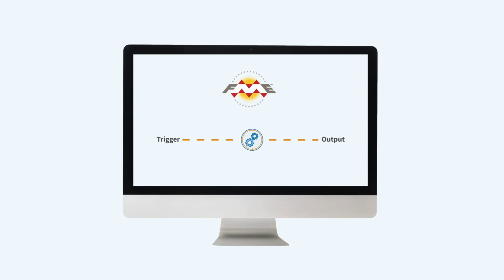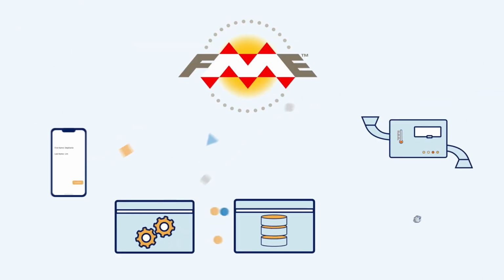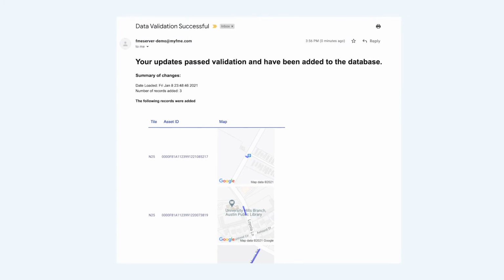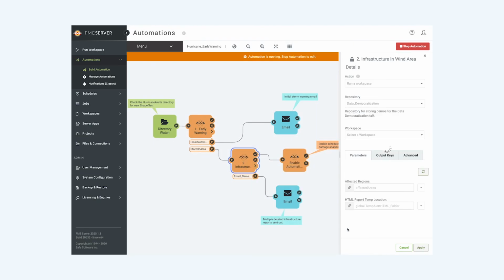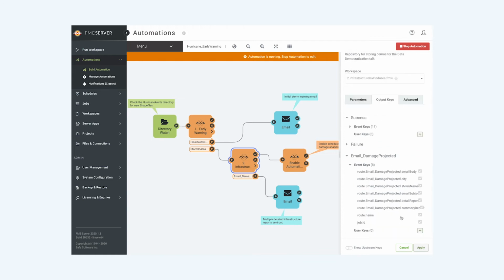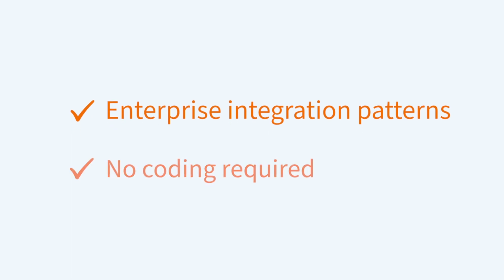What is FME Server?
FME Server enables you to automate your data and application integration workflows.

While organizations spend a lot of money building datasets and investing in applications, often critical information is hard to share across teams. By automating integration workflows, you eliminate manual data entry tasks while enabling staff to access data using the applications that are best for their purposes.

Ensure that data is always up-to-date and available to the people who need it. Maximize the value of data with FME Server.

About
Safe Software is the maker of FME, the data integration platform with the best support for spatial data worldwide.